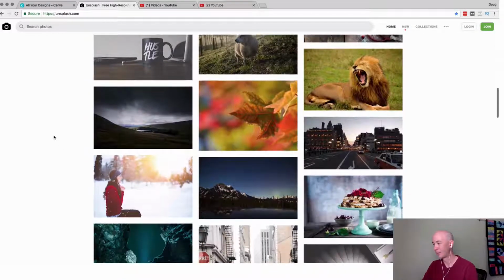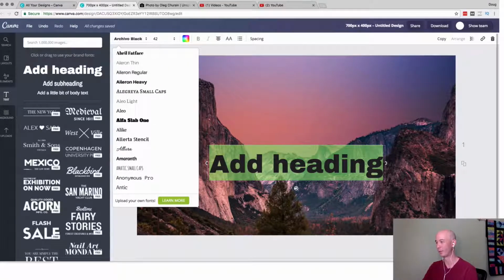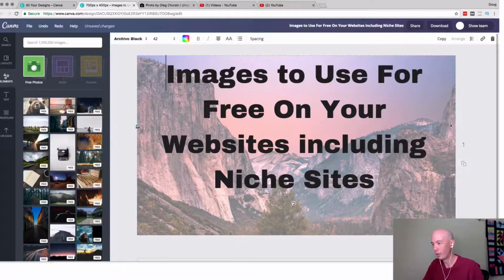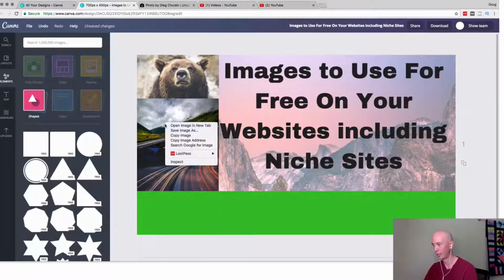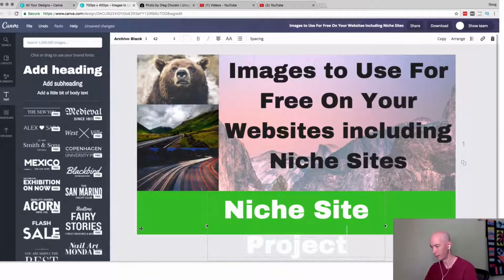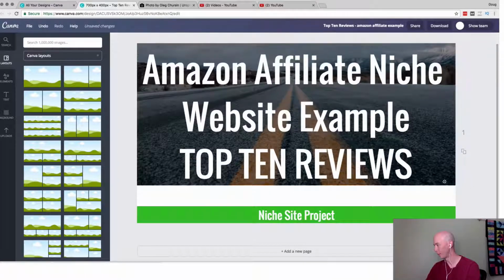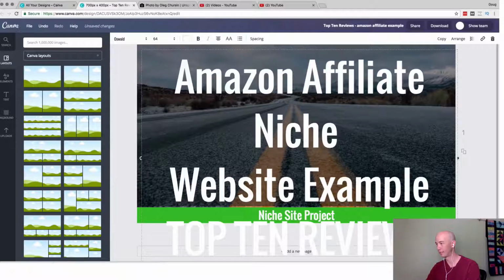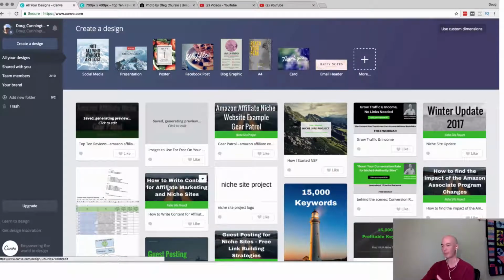Using Canva for YouTube Thumbnails & Blog Graphics for Amazon Affiliate Authority & Niche Websites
For more information on internet marketing and niche websites make sure you check out the site:

And if you're looking for keywords checkout get 15,000 of them for profitable affiliate sites here:

If you’re interested in learning how to make banners for youtube videos and headers for your blog you’ve come to the right place!

Today we’re going to take a look at the software called Canva, a software that's used by professional designers.

For example, I’ve hired people from places like Upwork, and they’ve used the software to create the banners for my niche sites.

It comes with photo filters, icons, shapes, and hundreds of fonts. Making it a one-stop shop for beautiful looking graphics

The software is simple to use, and once you have a template in place, you can use it over and over again to save yourself time.

We’re going to create a custom banner for a YouTube video.

The reasons for creating custom banners is because it helps with the continuity of your channel.

Custom banners also get a lot more user engagement. If you’re scrolling through a suggested video feed and see a thumbnail that tells the viewer what they’re about to watch vs. a thumbnail of a random guy.

It’s highly likely that you’re going to be drawn to the more professional looking video.

To create these banners first, you’ll need an image to use as your background picture.

Once you’ve got a suitable image follow the steps:

Head over to Canva.com and pick the dimensions you require
Upload the image that you’ve just downloaded from one of the free resources
Add a heading
The heading may be a little difficult to read so you can change the opacity of the image behind.
You can then also add lots of other free images on top
Once you have everything arranged in a way that looks good download it onto your computer.

Upload it onto your YouTube video making sure that everything is lined up correctly and that you’re able to read the text.

A thing to remember is that not everyone will be viewing on a large monitor, so it’s important to make sure that the font is big enough to read.

You can use this technique for YouTube, and you can also use it to create all your banners for blog posts.

It adds a higher level of professionalism to your work and therefore increases credibility.

Spending a little effort learning how to use this tools will save you lots of money in the future.

You won't have to hire a designer as you'll be able to put everything together yourself.

Canva makes design easy and accessible to everyone.

online authority websites